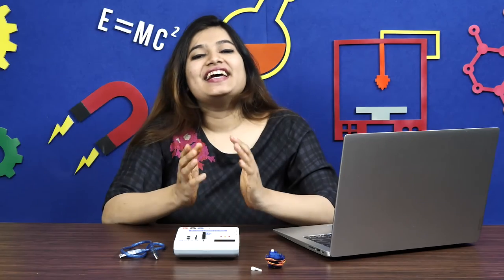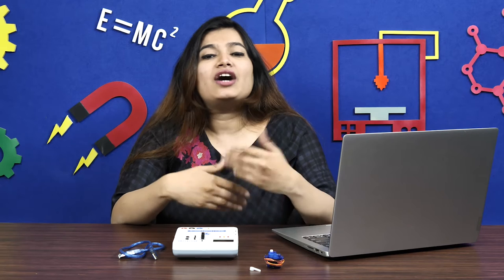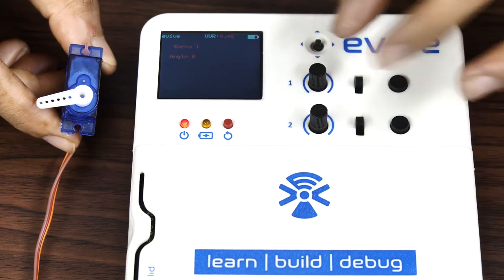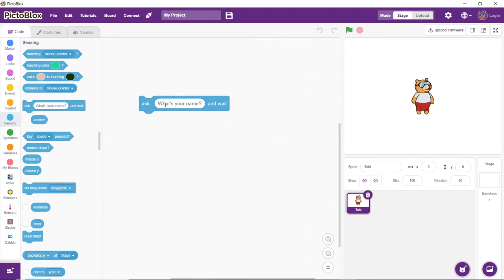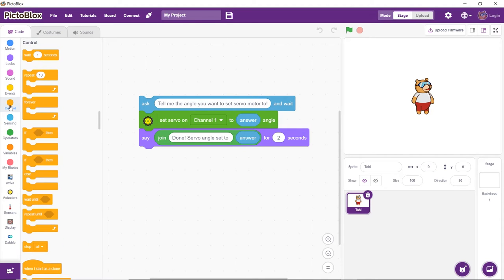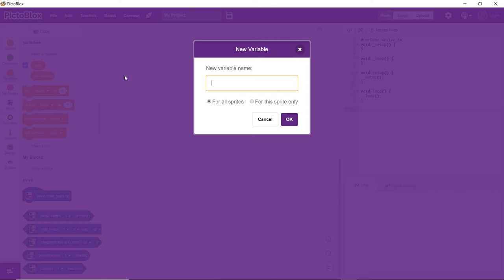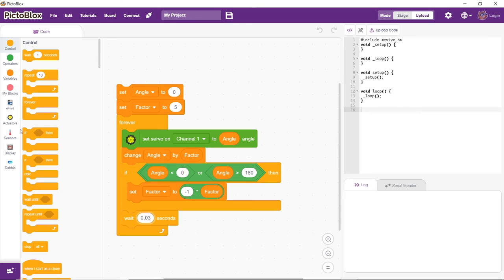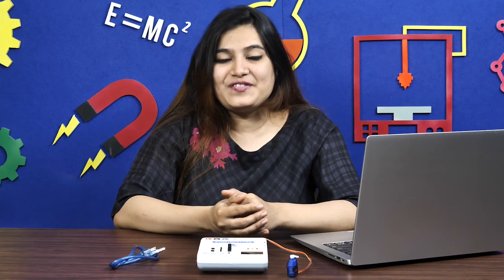What is a Servo Motor - Working, Connections, Interfacing & Uses | Electronics for Beginners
Learn all about servo motors in this video: what is a servo motor, what is the working principle of a servo motor, how to interface it with prototyping boards like evive - Arduino embedded prototyping device - using PictoBlox - a graphical programming software based on Scratch blocks, and what projects you can make using a servo motor.

Here are the topics along with the timelines we are going to cover in this video:

00:20 What is a Servo motor and how does a servo motor work?

01:05 How to connect the servo motor?

02:15 Working with the servo motor in real-time with PictoBlox

04:29 Working using the servo motor Upload mode of PictoBlox

06:00  Applications of servo motor